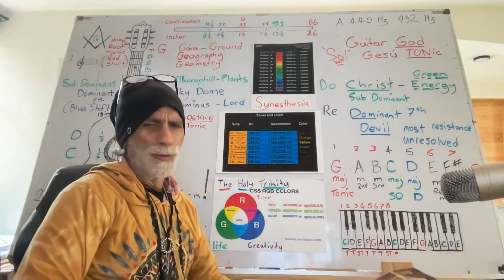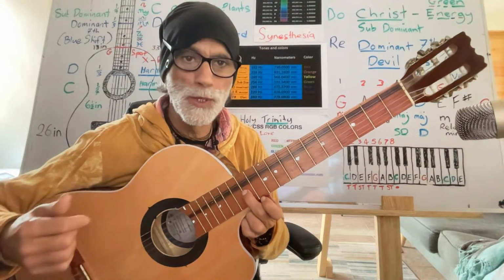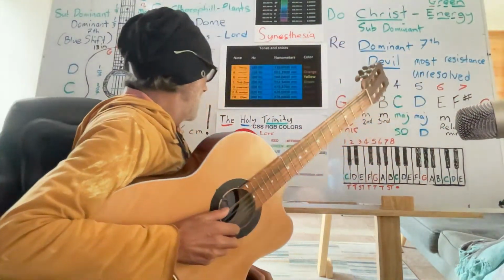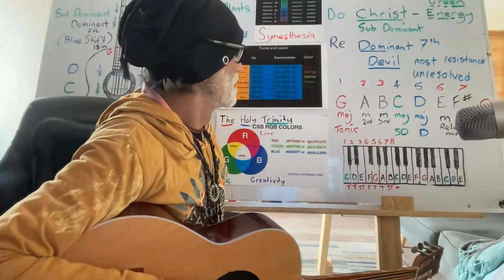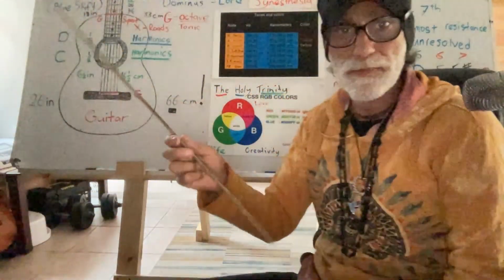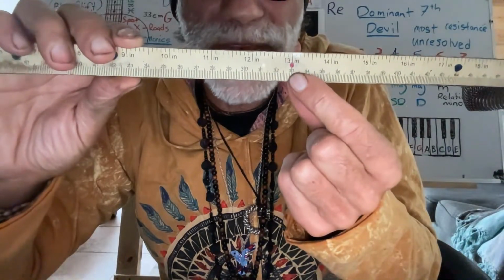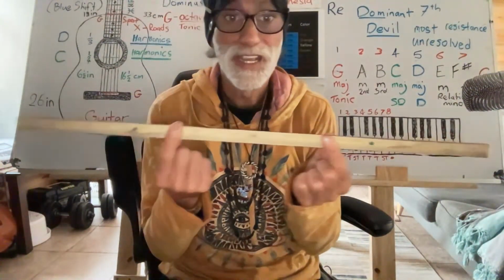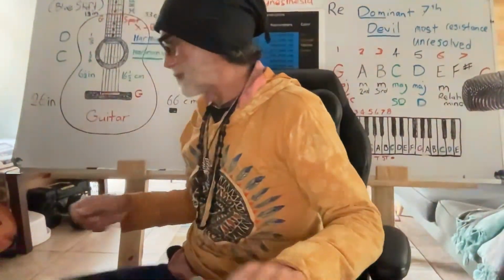The Synesthetic Method. 1, 4, 5/ Tonic, Sub Dominant , Dominant/ R, G, B. Part 2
BUY SANTOS BONACCI’S MUSIC BELOW!!!

This video song contains all the inner sleve artwork for Santos' albums.